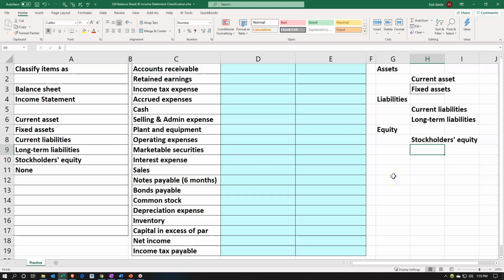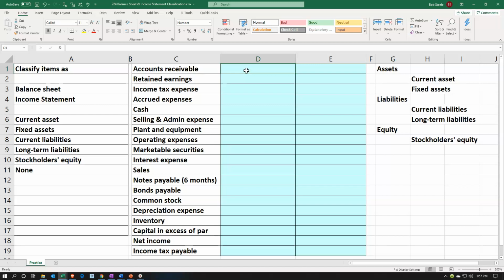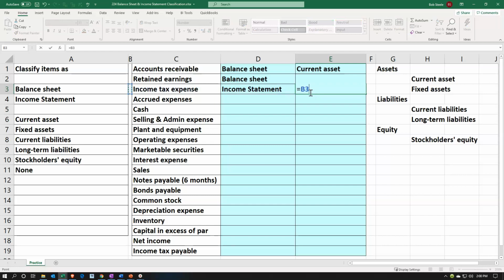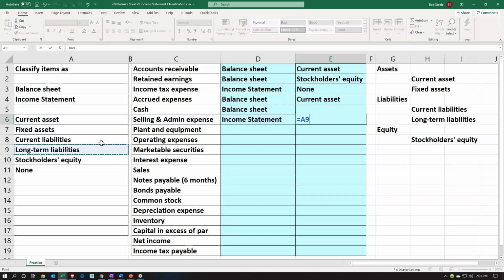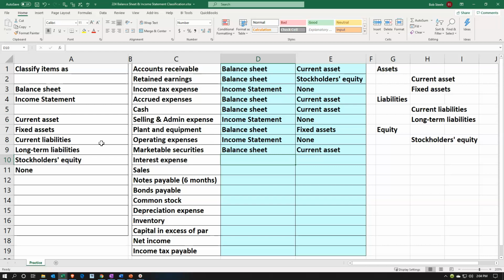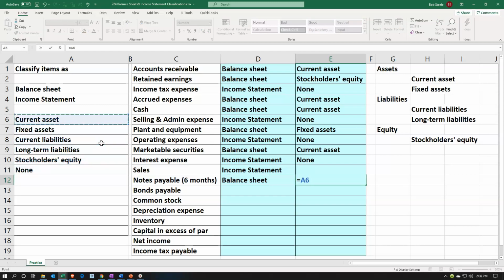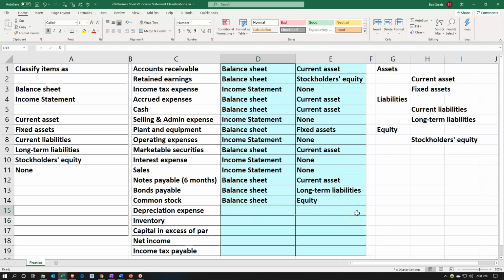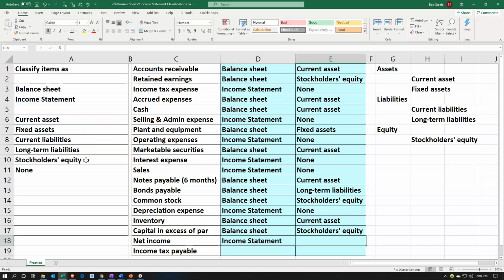Balance Sheet & Income Statement Classification 224 Corporate Finance